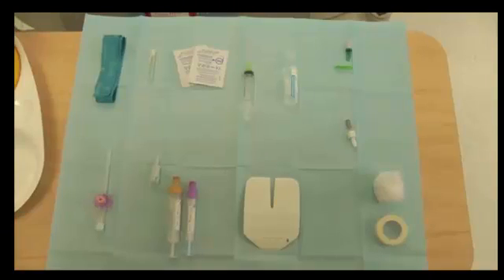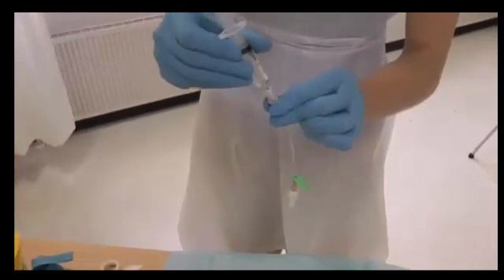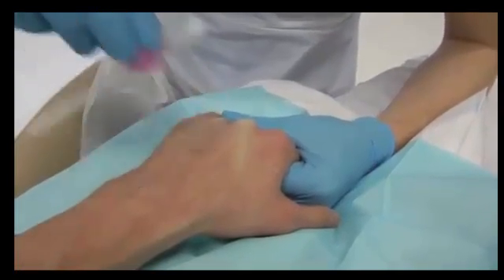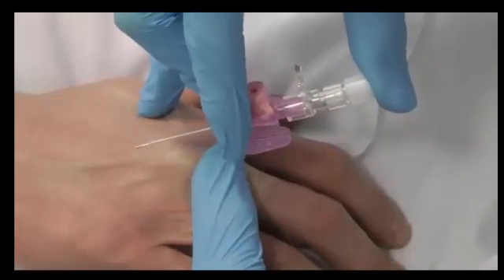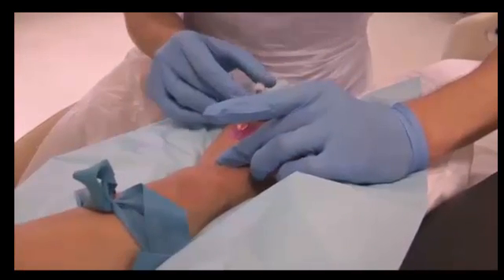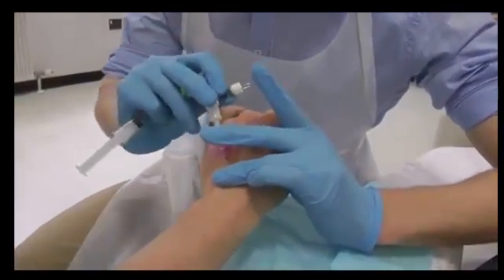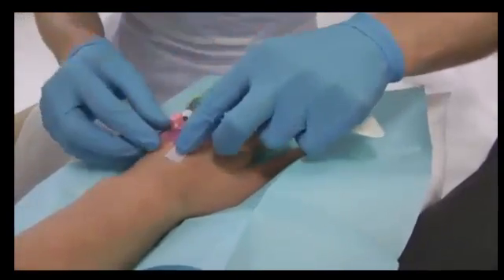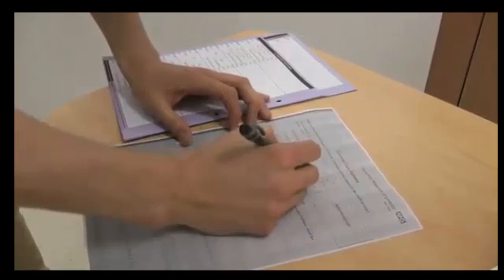How to Perform Inserting a Peripheral IV Catheter || IV Cannulation technique